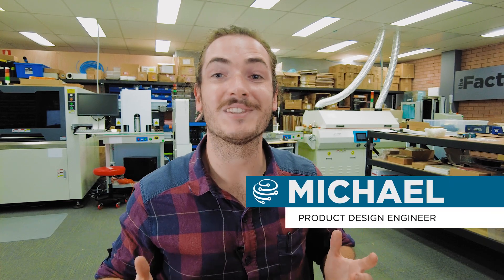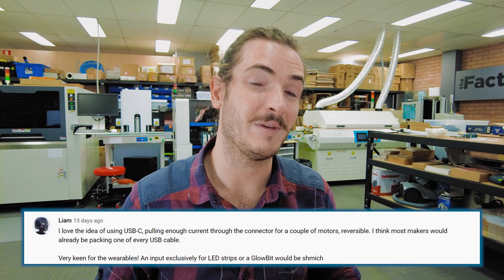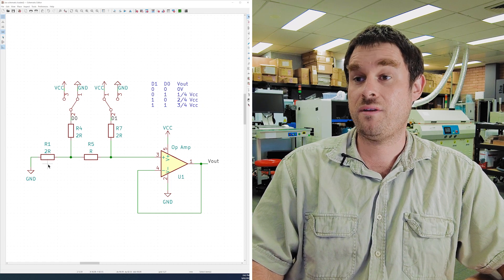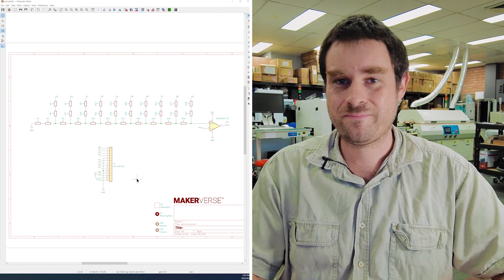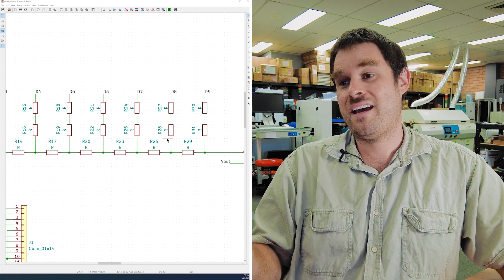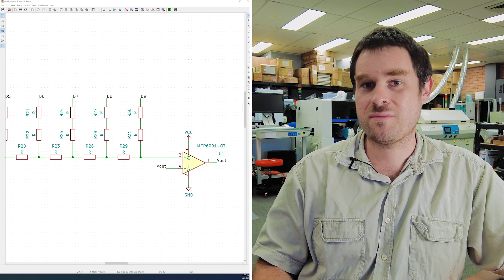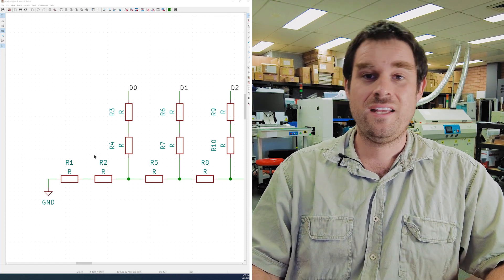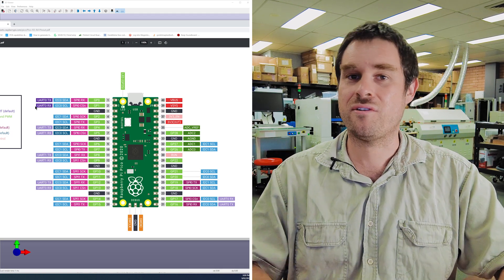The Factory | Designing a DAC for MicroPython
💡 We're test-driving a Digital-to-Analogue Converter idea this week in The Factory. R-2R DACs are a parallel input DAC that are really easy to experiment with. We want to see how viable this kind of DAC is for driving our Makerverse Class-D Amplifier from a Raspberry Pi Pico. Picos are digital-only devices, which means they can't generate the analogue voltages required to create (pleasant) sound. We're hoping this DAC will be both educational and practical. Let us know what you think!

This isn't the first time we've talked about Raspberry Pi Pico PIO (Programmable IO). If you'd like to see what goes into writing a PIO driver, we have a video explaining the process

0:21 New Tools!
0:57 Community Feedback
1:35 The R-2R DAC Idea